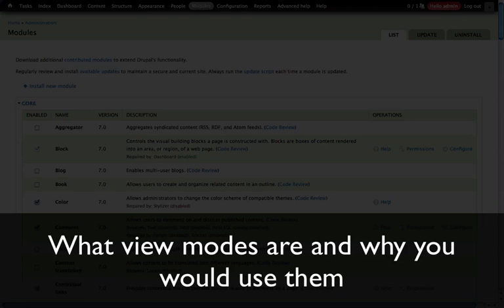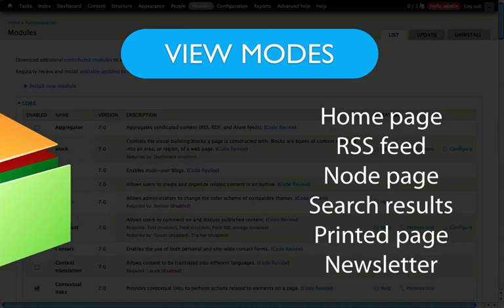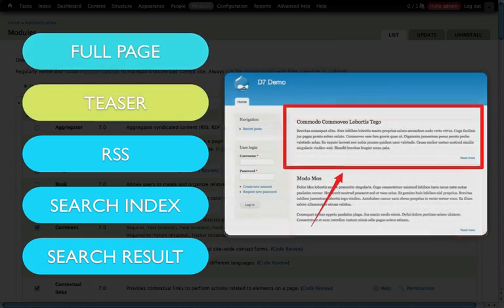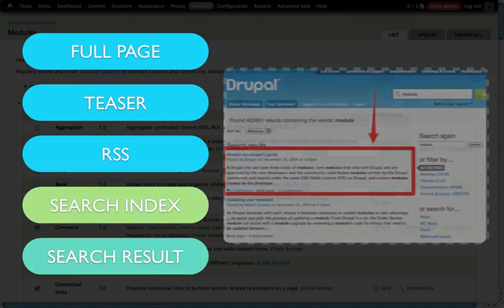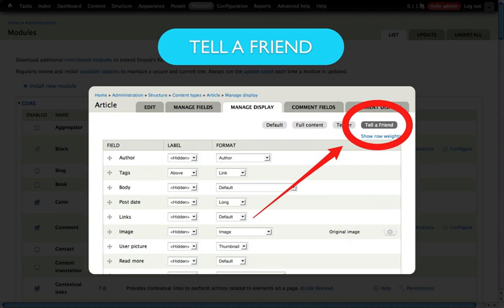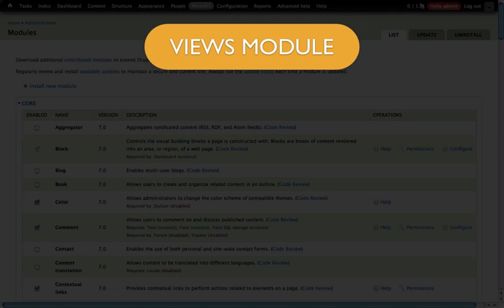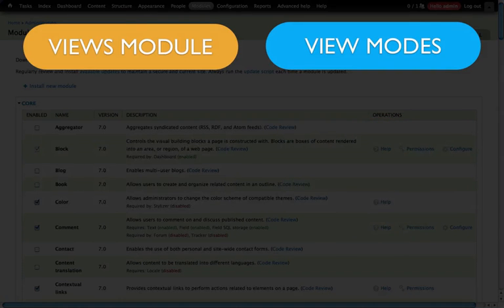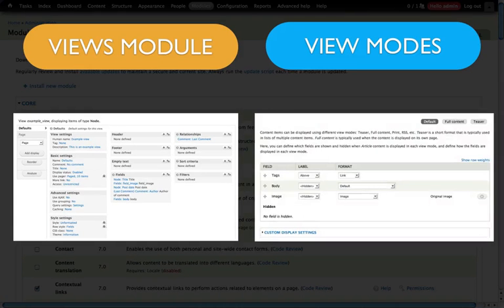what view modes are and why you would use them